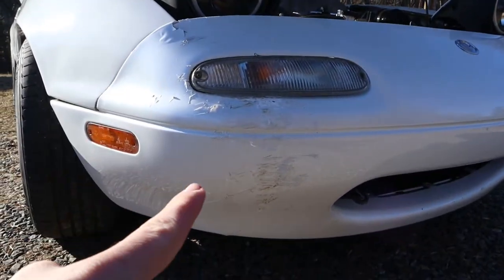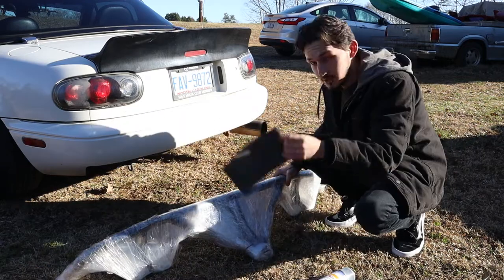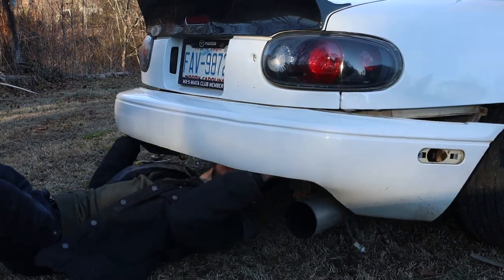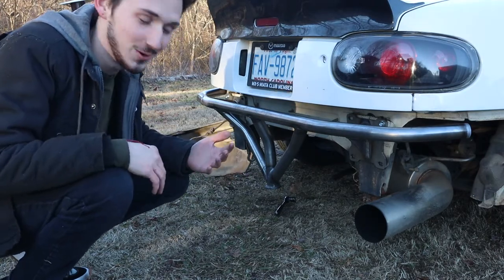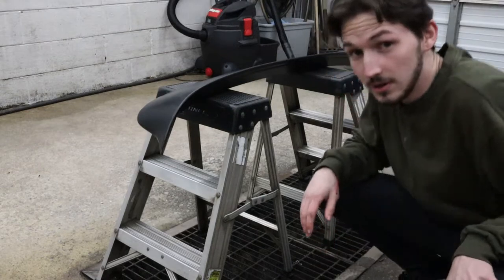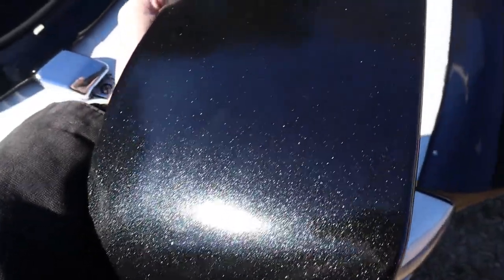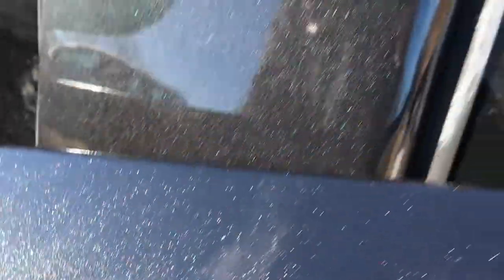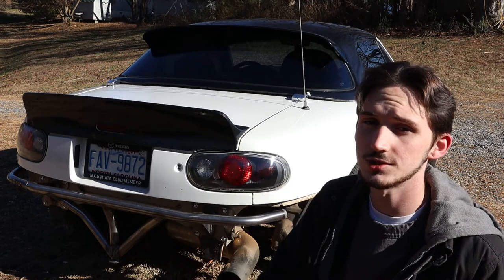These Two Parts COMPLETELY Changed the Miata's REAR END!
We are finally back installing some cool parts on the Miata! In my opinion, these two parts COMPLETELY changed the way the Miata looked but that's up to you to decide!